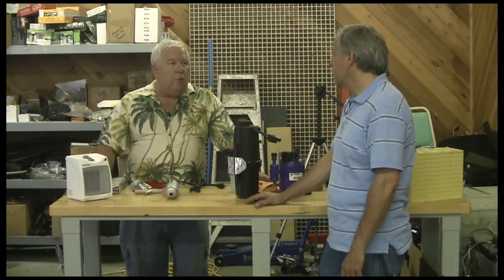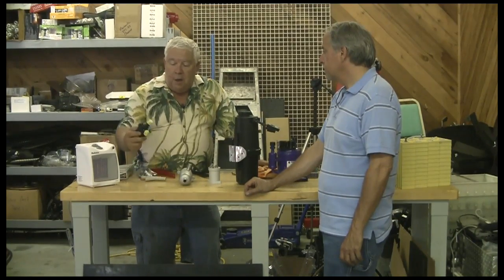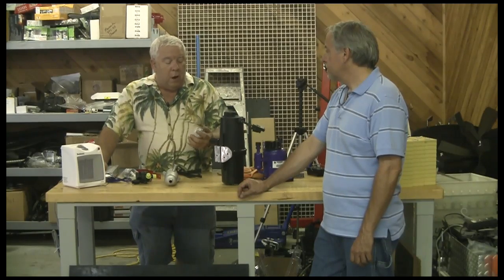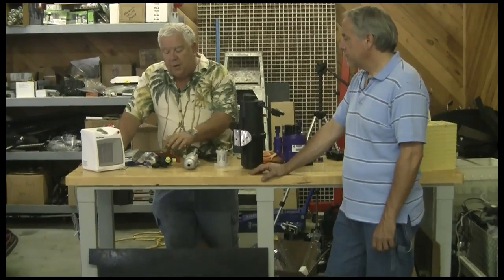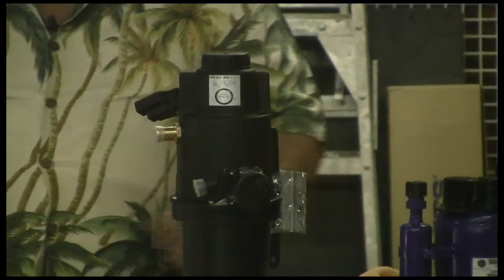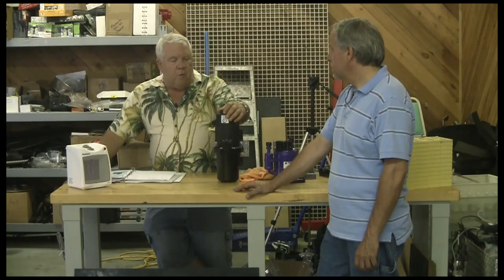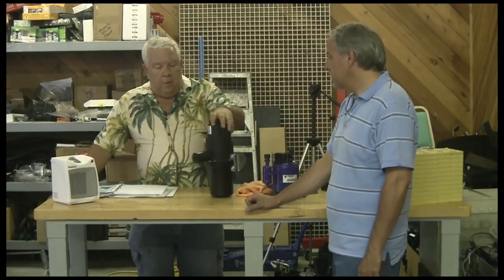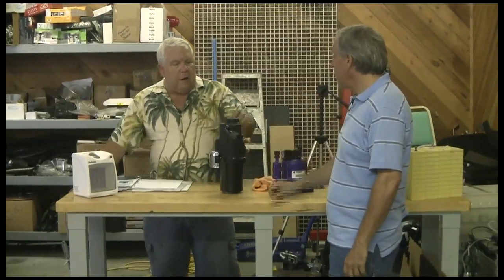24 E MINI ME Electric Conversion of 2009 Mini Cooper Clubman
Component selection strategies and installation of water heater for Mini Cooper environmental system